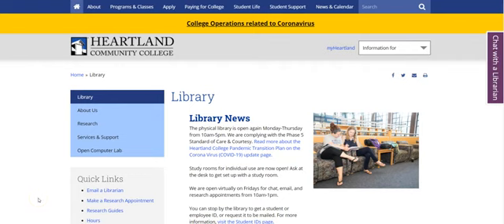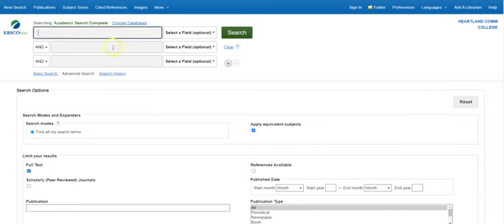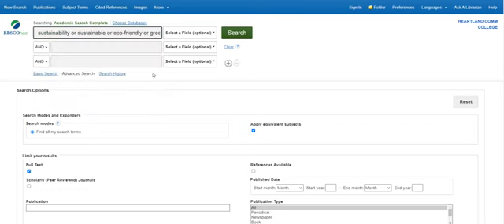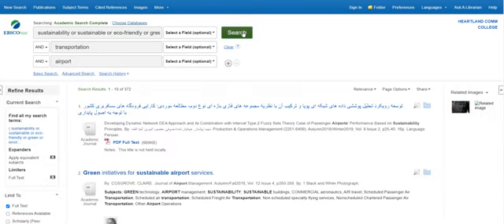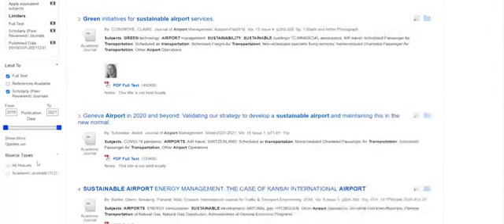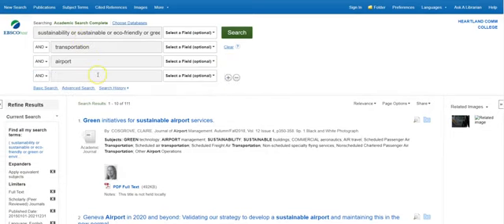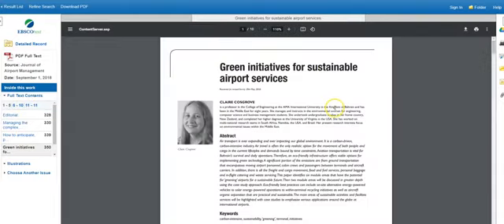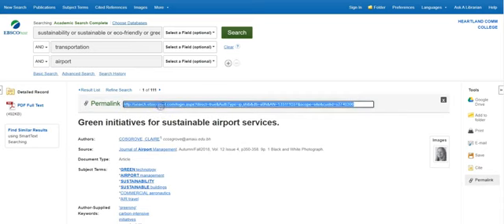Academic Search Complete Basics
How to search for articles using Academic Search Complete including keywords, filtering for better search results, how to get the full-text of the article and the citation format.